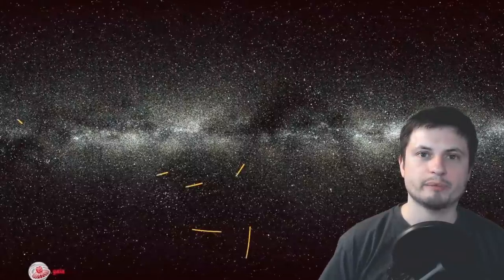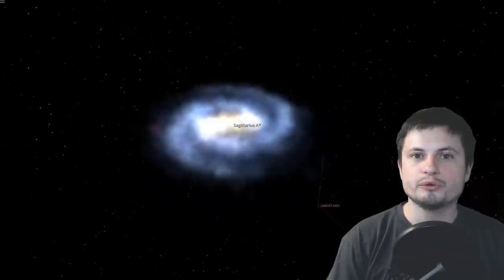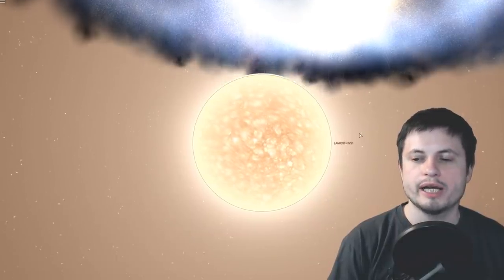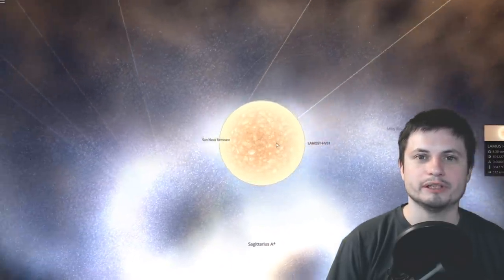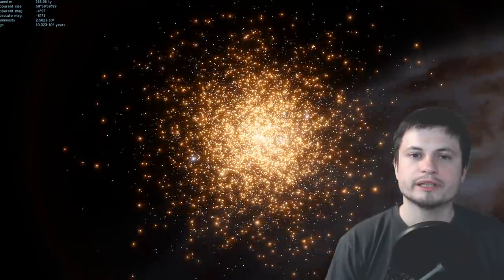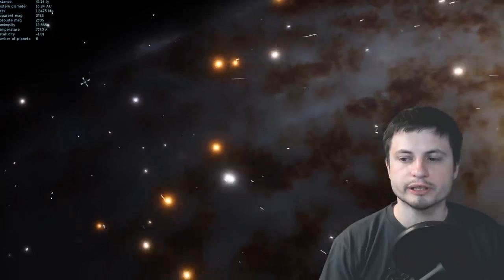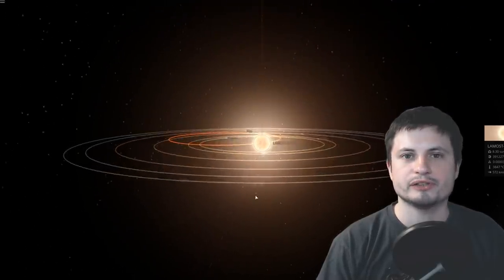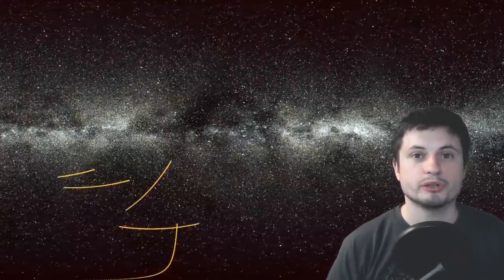2019 Discovery of an Unusual Fast Moving Star Escaping Our Galaxy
Hello and welcome! My name is Anton and in this video, we will talk about the newly discovered unusual hypervelocity star escaping our galaxy.

1GFiTKxWyEjAjZv4vsNtWTUmL53HgXBuvu

following members:

Mark Teranishi
Mayumi
Marin Templeton
Sam Reed
Lilith Dawn
Lars Bo Rasmussen
William
Nick Dolgy
Greg Lambros
Luminger
UnexpectedBooks.com
Daniel Rosvall
Lauren Smith
Michael Tiganila
Jordan
Jer
Lyndon Riley
Michael Mitsuda
Dave Blair
Bartholomew Macaluso
Konrad Kummli
Alexander Leimbeck
Kai Raphahn
Sander Stols
Sergio Ruelas
George Williams
Justin Fortune
Shinne
Gordon Cooper
Tracy Burgess
Jakub Glos
Johann Goergen
Olegas Budnik
Richard Colombo
Sonja Prazic
AA
Jayjay Volz
Chase Staggs
Albert B. Cannon
Jake Salo
LS Greger
Marcel Levi
Anataine Deva
Becky
Robert MacDonald
gary steelman
Liam Moss
Michael Koebel
Shelley Passage
Steven Aiello
Tom Warren
xyndicate
Zachary Fluke
Bob Davies
Steven
Honey Suzanne Lyons
Patrick Ray
Vinod sethi
Bodo GraÃŸmann
James Myers
Michael Rucker
Niji
Ralph Spataro
Robert Wyssbrod
Daniel Coleman
Matthew Lazear
Rock Howard
Steve Wotton
Arikkat Unnikrishnan
Aneliya Pancheva
Vincent L. Cleaver
Angelina Werner
Claye Griffith
George Naumov
Howard Zhang
Kyle eagle
Stan Komander
Tarik Qassem
Andrey Vesnin
MrR
Anton Newman
Charles Nadeau
Dave A
Doug Baker
George Lincoln Rockwell
GrittyFlix
Minovsky Man
Paul Koploy
Peter Hamrak
Sal Carrera
TBPony
Willem ter Harmsel
Doug MacDonald
Jacob Spencer
Jakub Rychecky
Shaun Cahill
Chris Miller
David Lewis
Eric White
Greyson Flippo
Hampton Tunis
Ivan Gallagher
Janne Vuorenpää
JohnTaylorWalker
Jon Haynes
Lynn Johnson
Michael J Fluharty
Mr. M-Bag
Nathan Egan
Rob Law
Scary ASMR
Thierry Ray Jehlen Gasnier
M Velt
Silvan Wespi
Thomas Erskine
Kendall Wake
William Warren
Arsenii Pilguk
Daniel Tyson
Dylan Do
Erik Storesund
Ged Warren
Hernán Coronel
Joachim W. Walewski
Jonas Reinitz
MiekWave
Robert Nenciu
Stephanie McAlea
Tedd Speck
Will Hardy
Adrian Boyko
Alex
Boone Torben
Cro-Magnon Gramps
David Heimbold
Declan
Dhiraj Sapkal
Exo Sol
Francis Lennon
J Youles
Jelle
Maximilian Jänicke
Orac
Paul dunn
RAJARSHI SHUKLA
Sun Sun
surfingdiamond
Uwe Böhnke
Russell Sears
Anton Reed
Mifxal
Mr Fluffington
Jordaen
Troy Schmidt
Matthias Fiebig